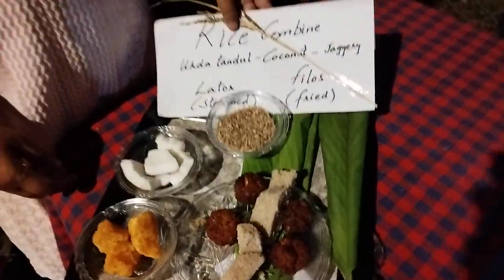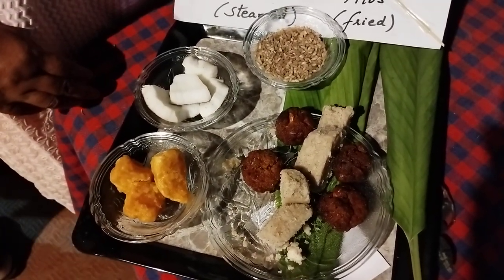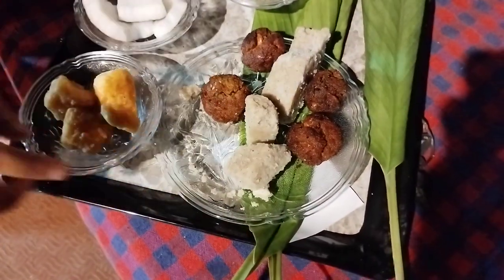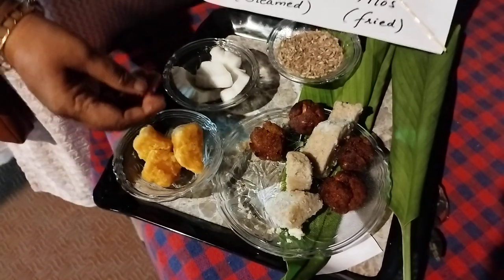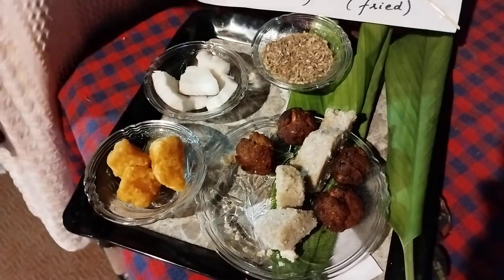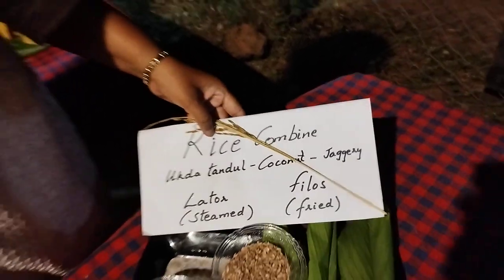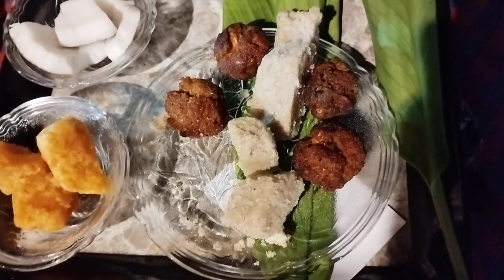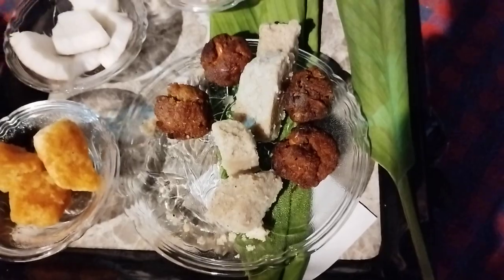Tea-time memories... made from rice. An update from Saligão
Get two know two dishes you might have forgotten.